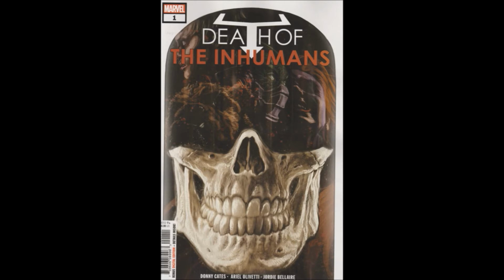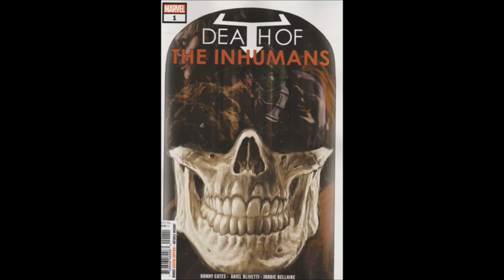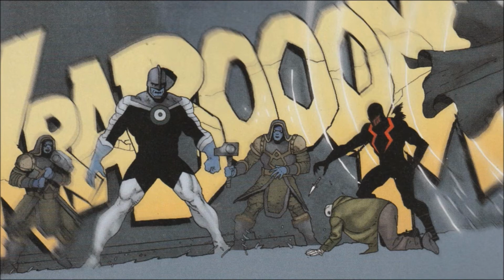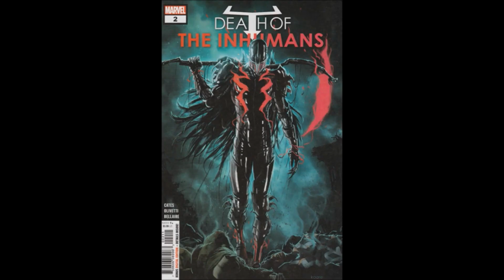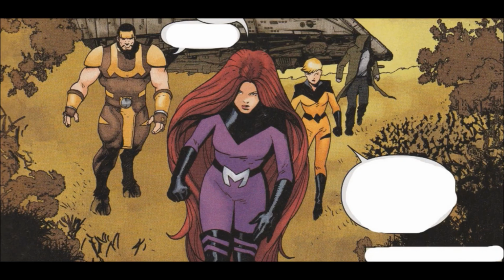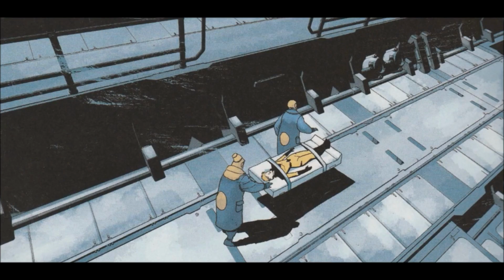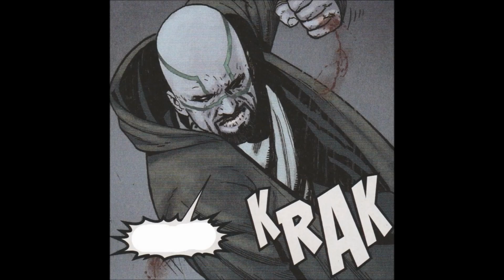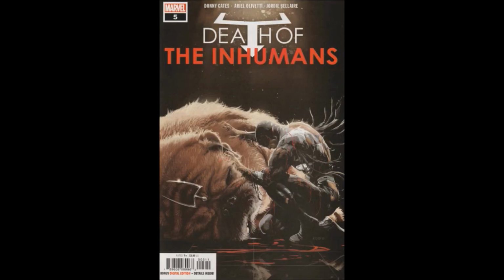Death of the Inhumans -- Review Compilation (2018, Marvel Comics)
On this episode of Bad Comic Reviews: We're looking at a review compilation of the 5-part mini-series Death of the Inhumans. This compilation contains all 5 of my reviews for the mini-series. Black Bolt and the remaining Inhumans must make a last stand against the savage Vox and the Kree.

Written by Donny Cates and illustrated by Ariel Olivetti with colors by Jordie Belaire and letters by Clayton Cowles.

Is this issue worth picking up? Find out in this episode!

Social Media - Twitter: @de_reviewer